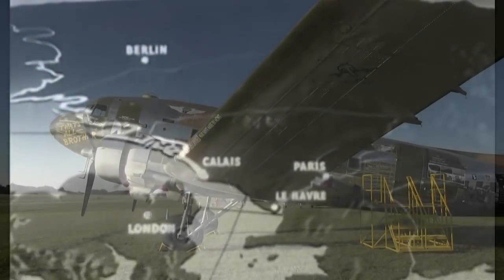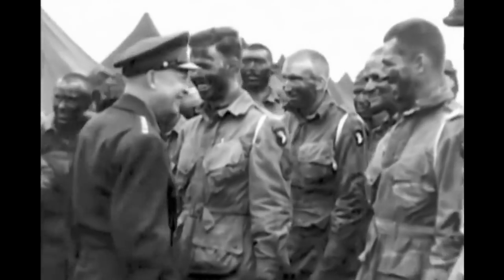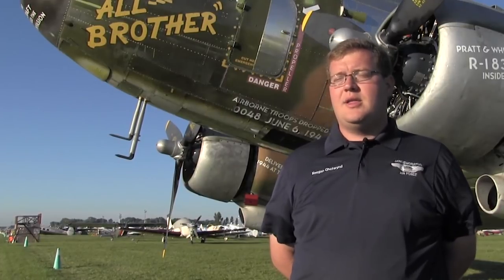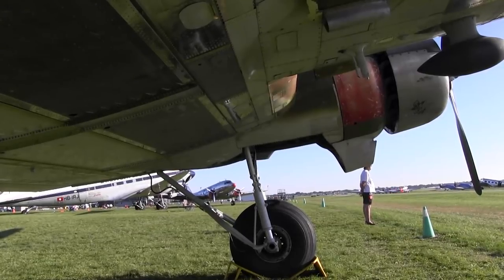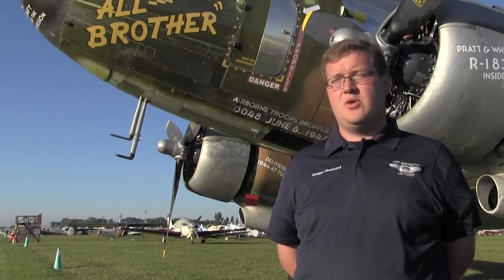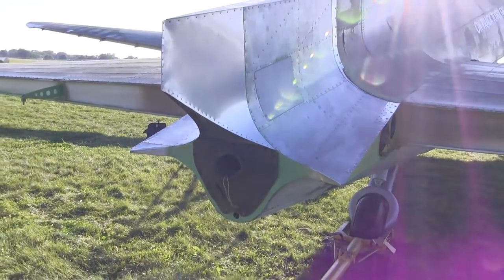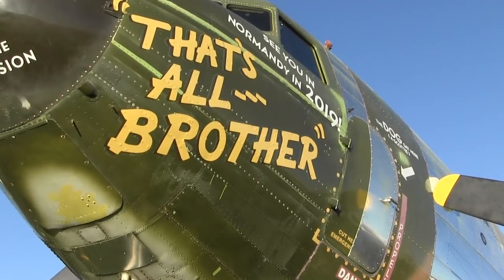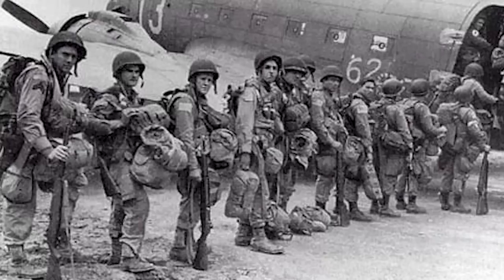The Airplane That Led D Day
A historic World War II C-47 that was nearly scrapped is again flying and readying to return to Normandy next year. In this AVweb video, the Commemorative Air Force's Keegan Chetwynd tells the remarkable story of That's All Brother, the airplane that led the D-day invasion.